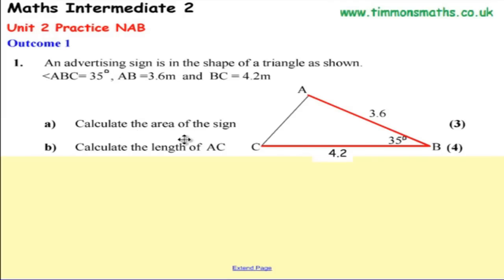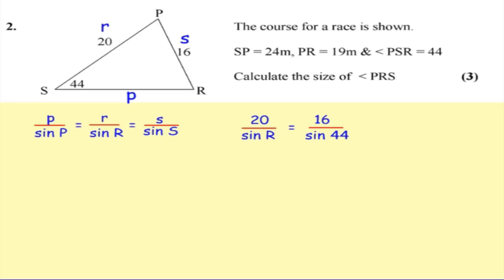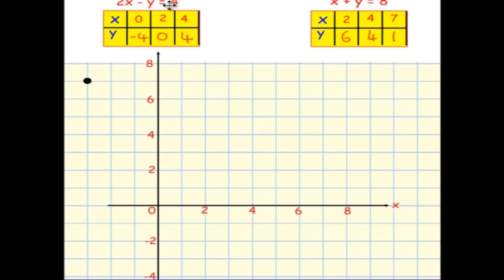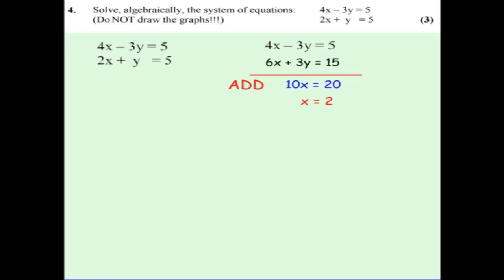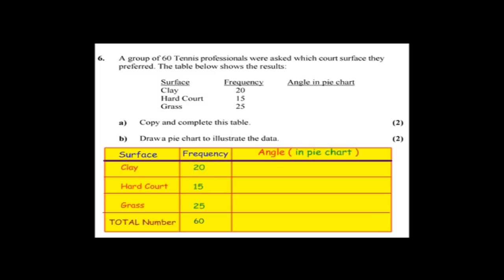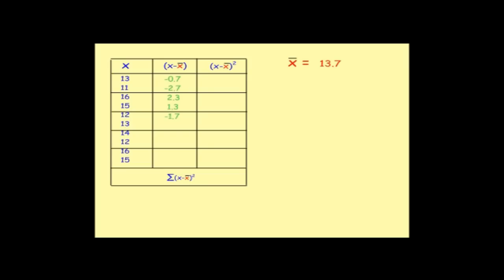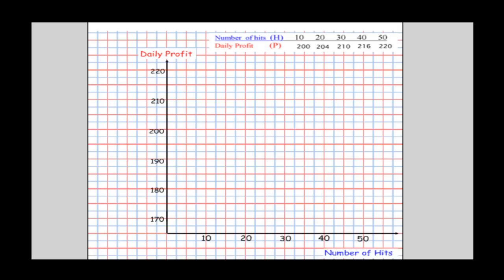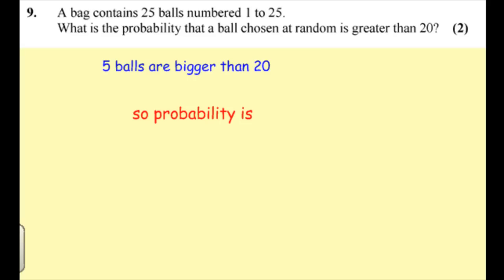Intermediate 2 Maths Unit 2 Practice NAB v3.mp4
Practice NAB for Int 2 Maths Unit 2